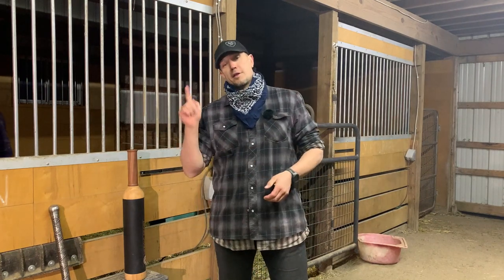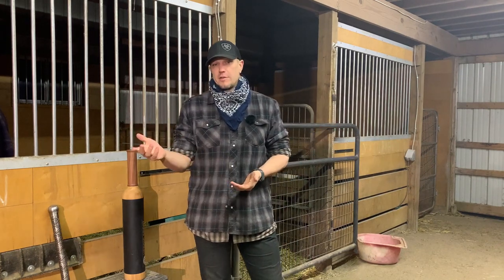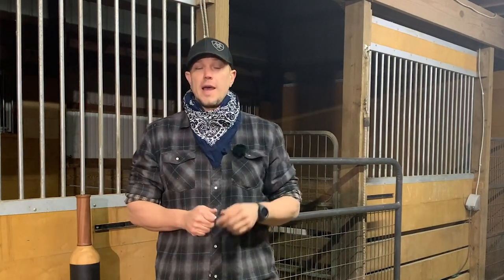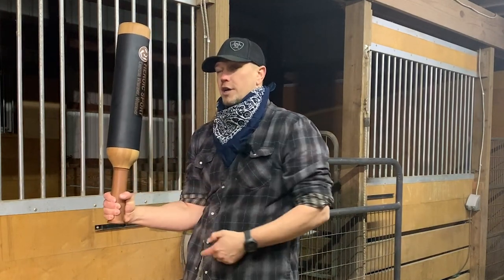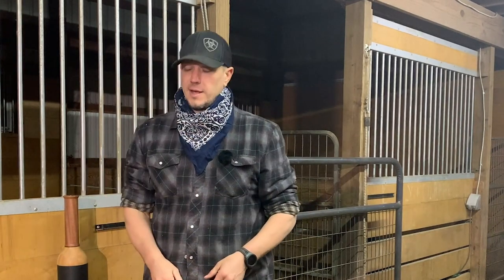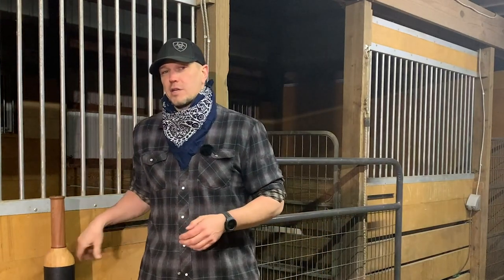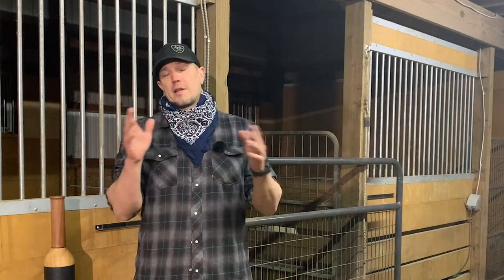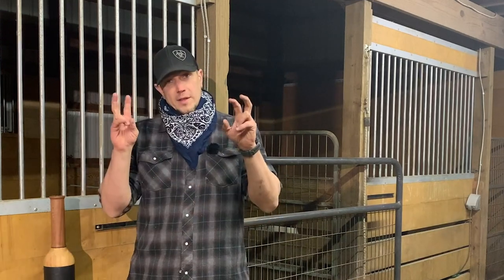Which to Learn First? Heavy Club or Mace